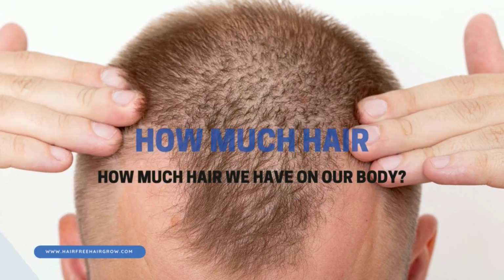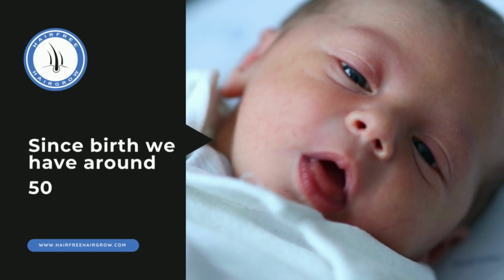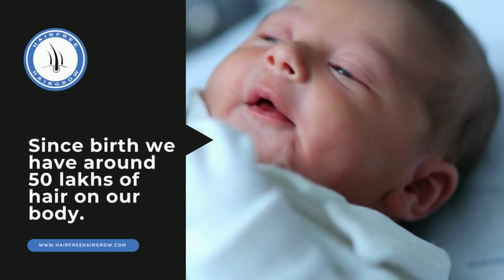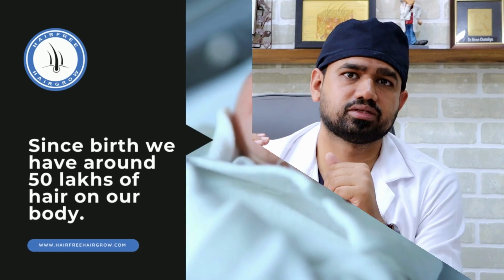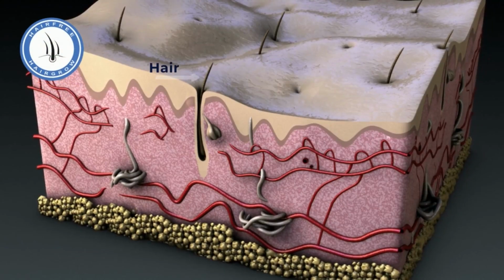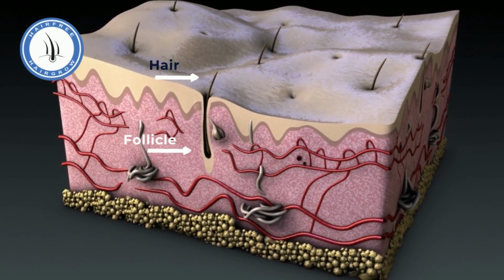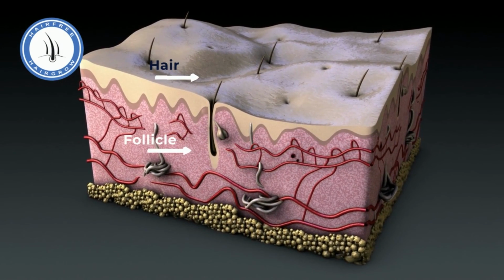Basics of hair. | How many hairs do we have on our body? | Dr. Kiran Chotaliya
In today's video, Dr. Kiran Chotaliya (Dermatologist & Hair Transplant surgeon) will discuss on Basics of Hair.
We will discuss following points :
How many hairs do we have on our bodies?
What are the types of hair?
Why does our hair fall?

What is Hair?
Hair is a protein filament that grows out of follicles. It has two parts one that is visible to us and grows out is called hair and the part that is in the body from where hair grows is called a follicle.

There are two types of hair on our body value & terminal hair.

Vellus hair is thin and less pigmented, they are mostly seen on our body. The terminal hair is thick and dark in color, they are mostly seen on our scalp.

Since birth, we have 50 lakh of hair on our body and out of that 1 to 1.5 lakh hairs are present on our scalp.

There are some hormones testosterone & DHT that change the nature of hairs. Due to this hormonal change at the age of 15 to 30, some vellus hair starts changing. The vellus hair gains thickness and becomes dark in color in certain regions like beards, underarms, and private parts areas.
The hormones change the nature of both vellus and terminal hairs.

DHT hormones attack the root of the hair and reduce the blood supply. Due to this, the hair thinning process starts which may start the process of baldness.

To know more please watch the video.

If you have any question please comment in the comment section.

HairFree HairGrow is the Best Skin and  Hair Transplant Clinic in India - Branches in Pune, Surat, Ahmedabad, Guru gram, Kolkata, Bhopal, Indore, and Hyderabad.